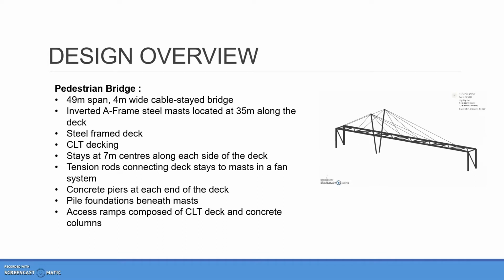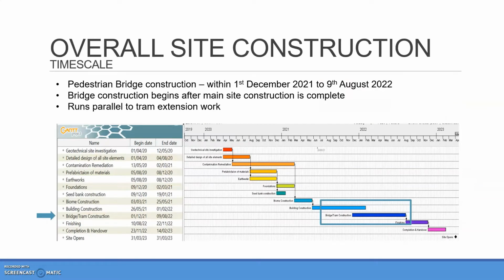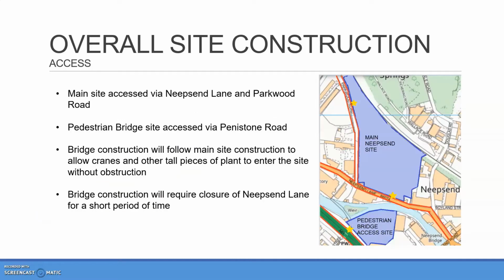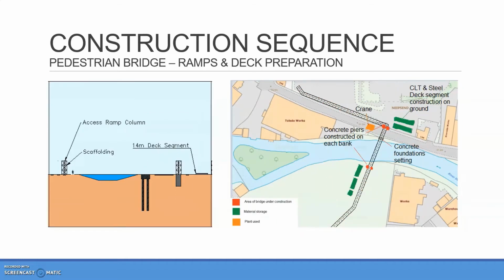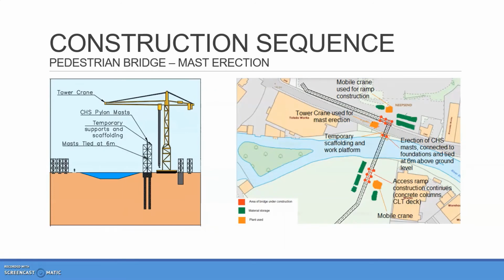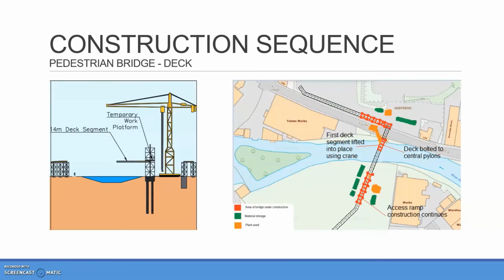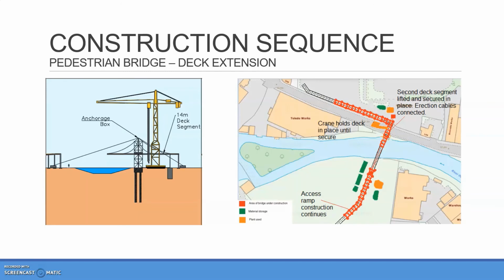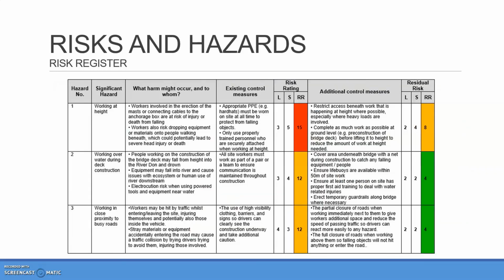L Wood Construction Sequence Video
IDP Part 2